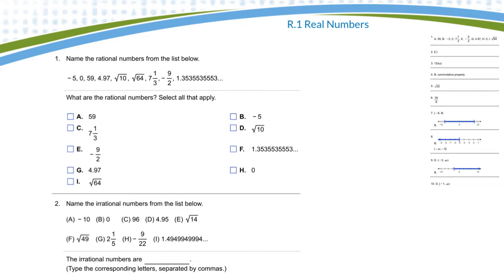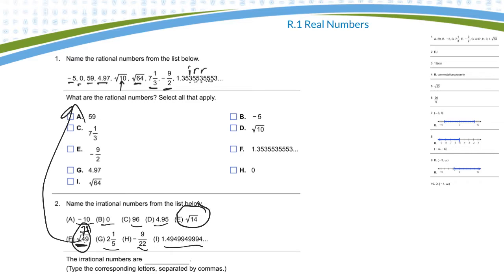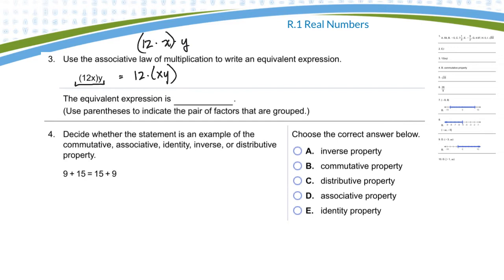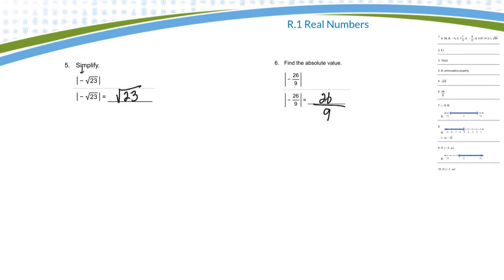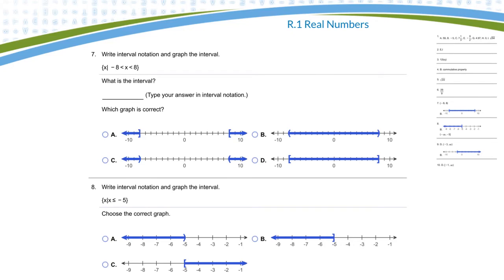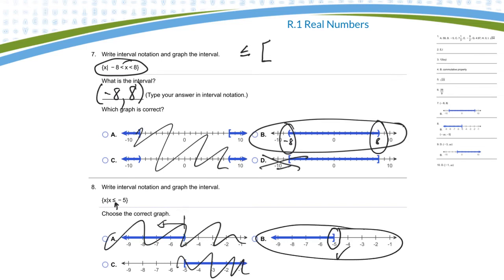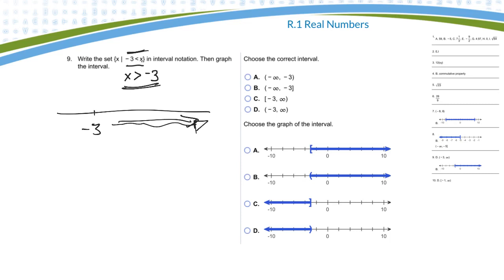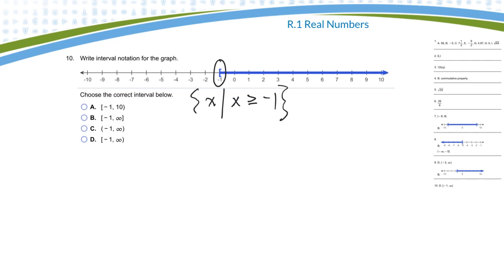MTH0032 R.1 HW Help